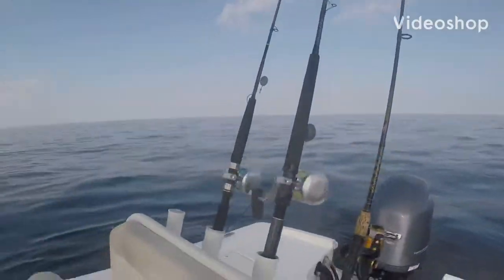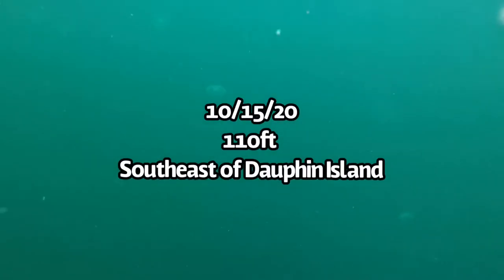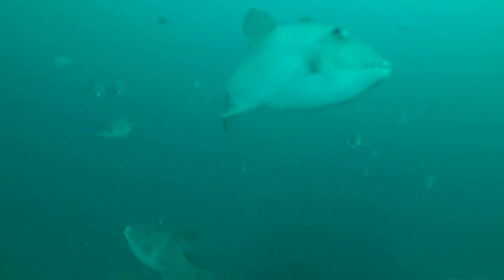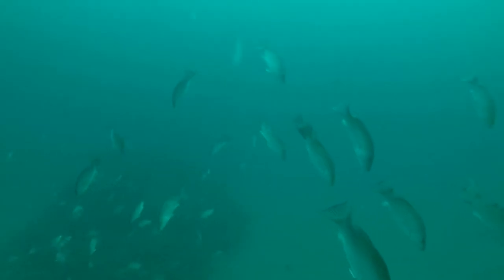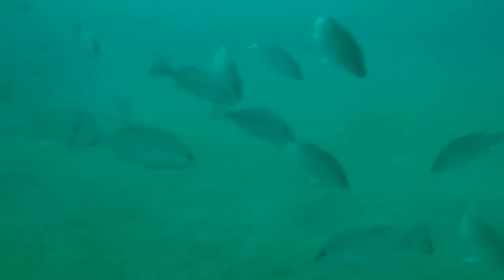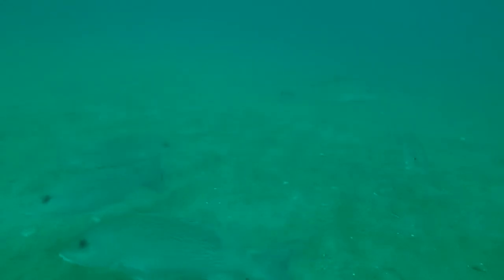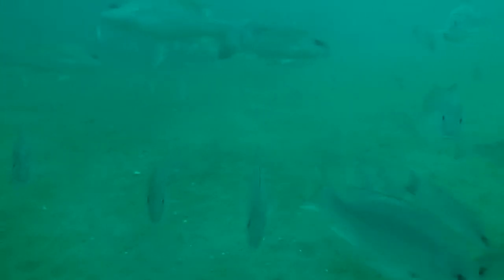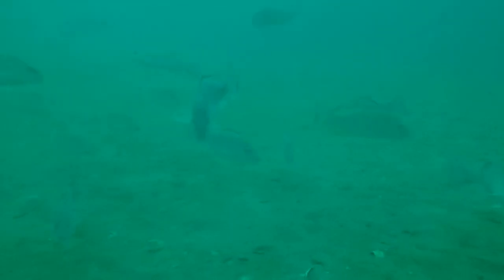GoPro drop on new spot | Loads of fish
Was running out of dauphin island Alabama about 25 miles offshore when I seen a blimp on my sonar, so I decided to turn around and check it out and it was loaded with mangrove snapper, triggerfish, red snapper and much more. Check it out and lemme know what you think that structure is. Spot name “Triggg”